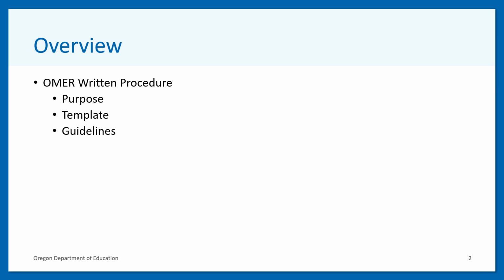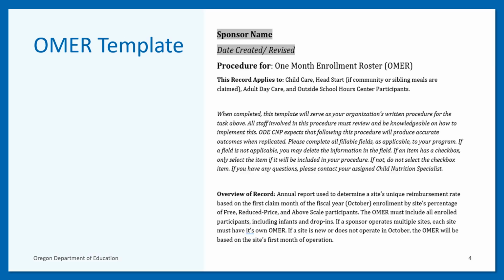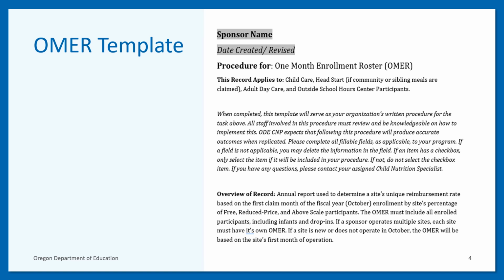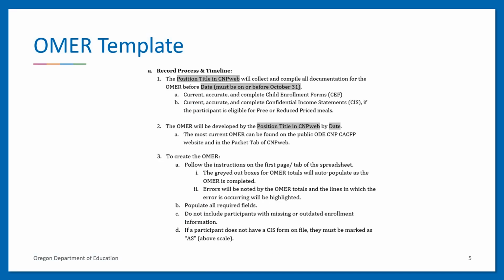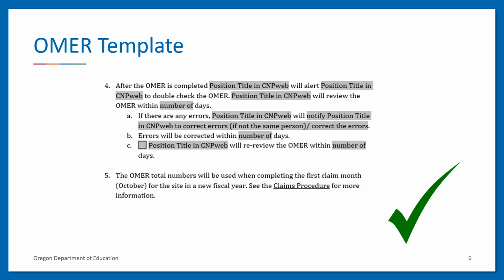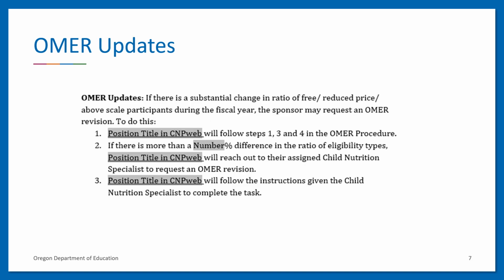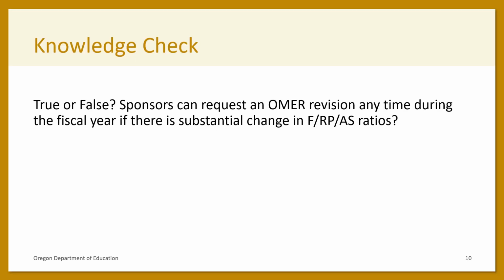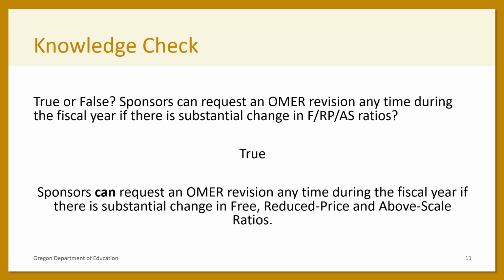Chapter 4 - Guidelines for Written Procedures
This training covers how to create a written procedure for creating an OMER. ODE CNP has created a procedure template for developing the OMER which can be found on the ODE CNP CACFP Webpage